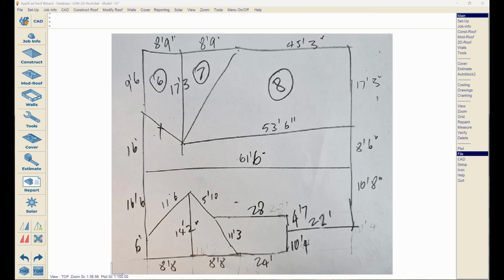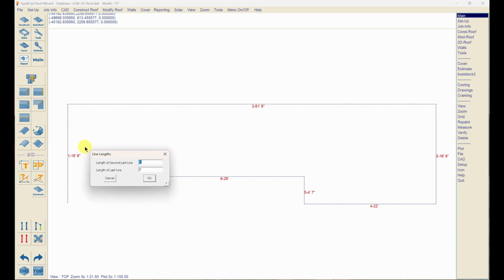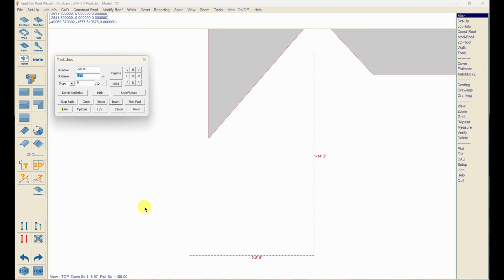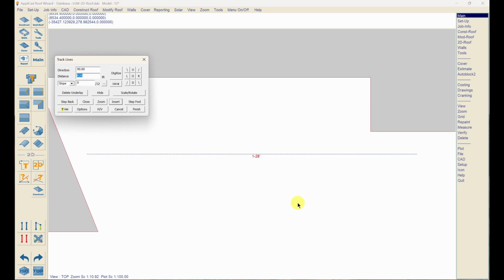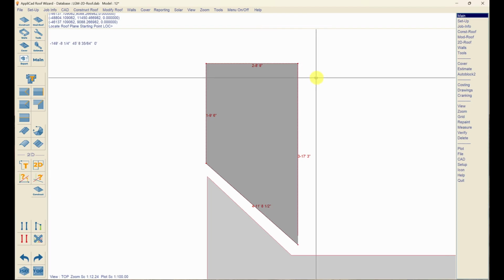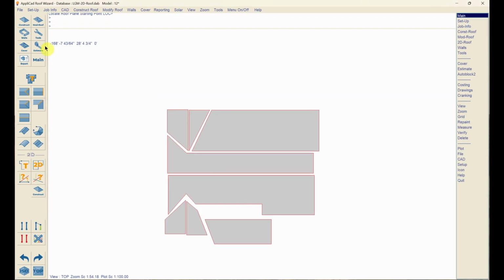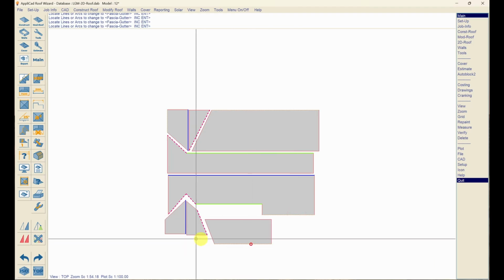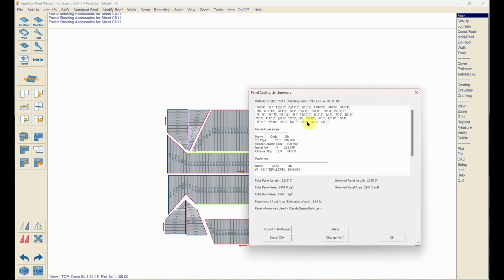When 3D isn't an Option – Modelling in 2D – AppliCad Roof Wizard Feature Friday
No plans. No slope. No problem.

When there's nothing to work from except a hand-drawn sketch and a set of field measurements, most estimators are stuck. In this Feature Friday, we walk through exactly how to build a detailed, accurate takeoff using AppliCad's 2D Track Lines function — no 3D model required.

This one's especially useful for the re-roof market, where your team goes out to check-measure a job and comes back with measurements but no slope data.

📌 In this video:

- Why you can't always model in 3D — and what to do instead
- How to use the 2D Track Lines function under Smart Lines
- Building roof geometry one line at a time from field measurements
- Using the V function to solve unknown corner geometry (with two possible solutions)
- Assigning line types: ridges, valleys, pitch breaks, fascia, gutter, and gable ends
- Generating a full panel layout and cutting list — just like a 3D model would

If your guys are on the tools doing check measures, this workflow means you're never stuck waiting on a slope reading to start your takeoff.